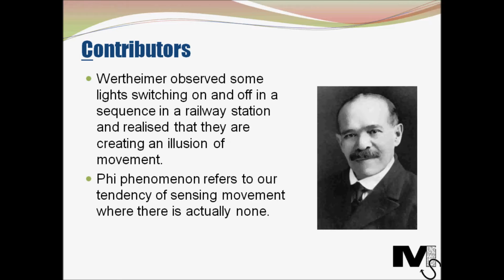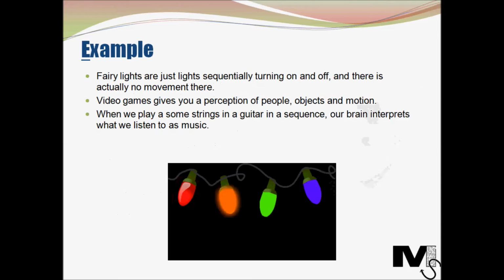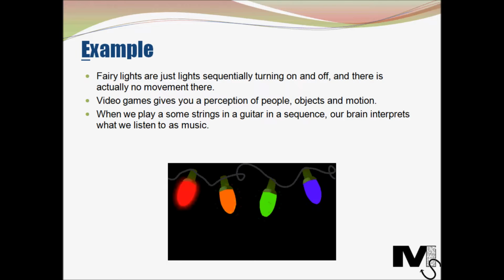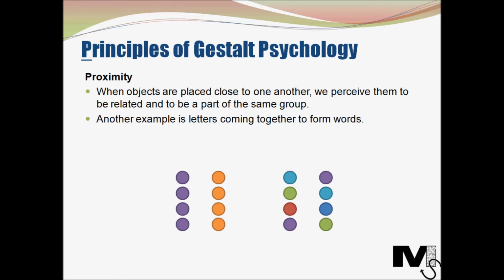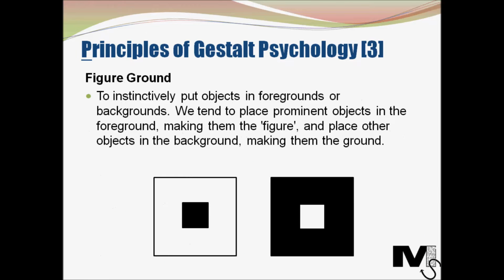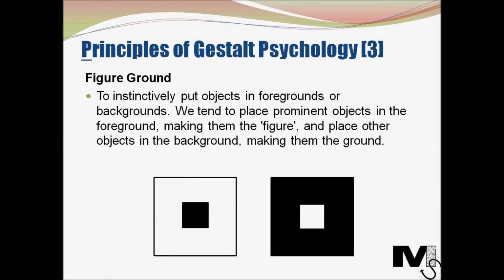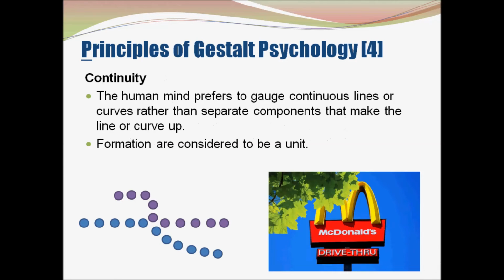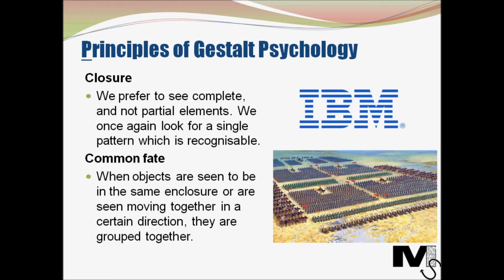Gestalt Psychology Simplified with Examples and Principles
Gestalt Psychology Simplified with Examples and Principles  - Simplest Explanation Ever
What is Gestalt Psychology? How does this modern psychology school of thought help us understand human perception? What are the principles of Gestalt psychology?
We get answers to these and many more questions, and use Examples to clarify every principle.